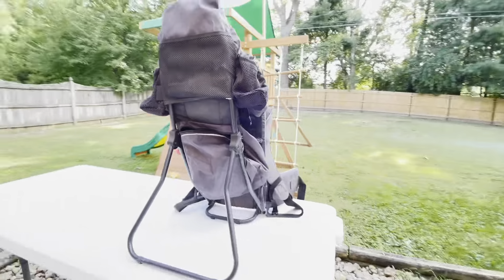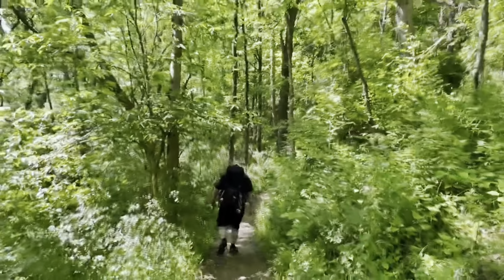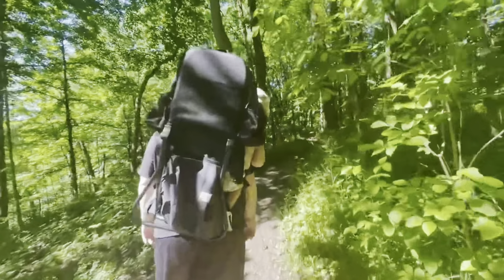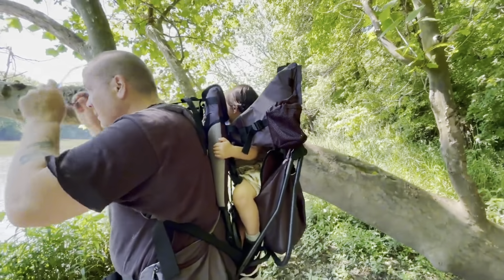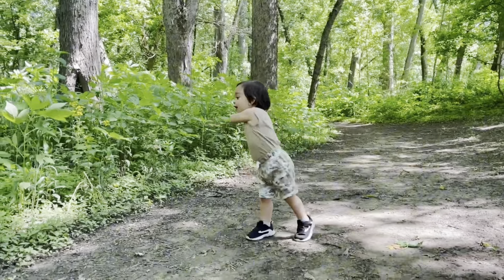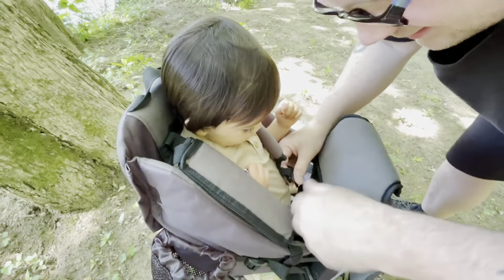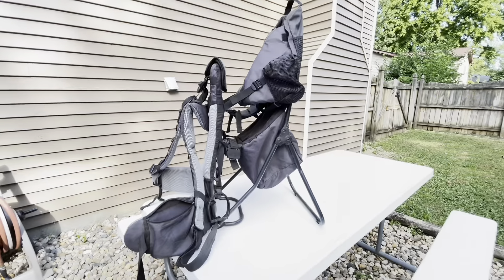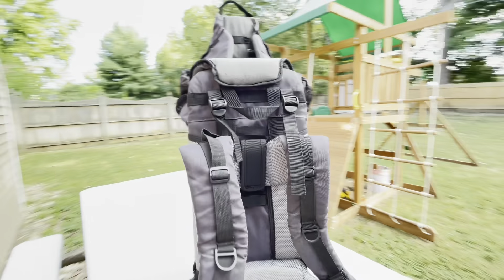BABY BACKPACK CHILD CARRIER REVIEW